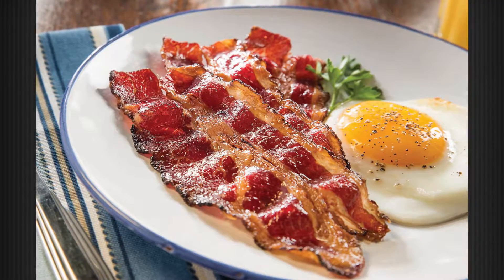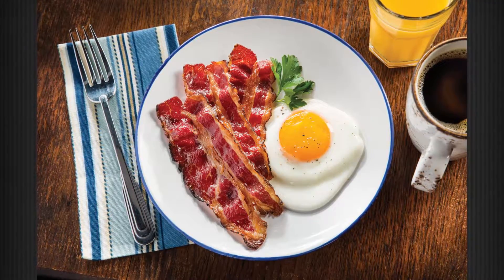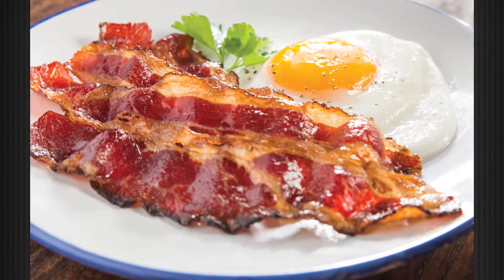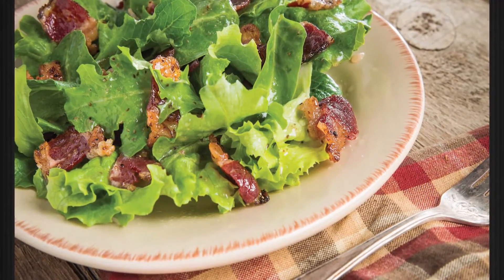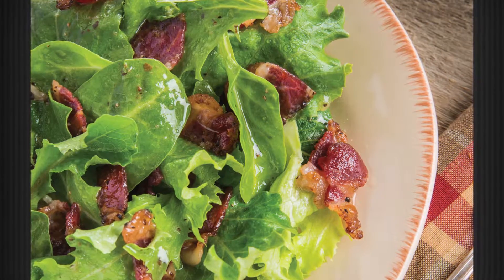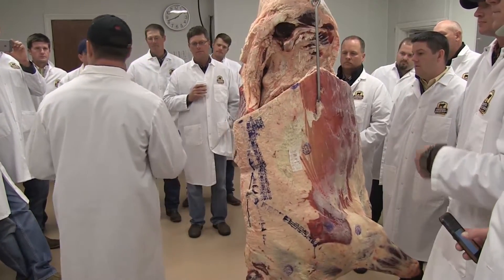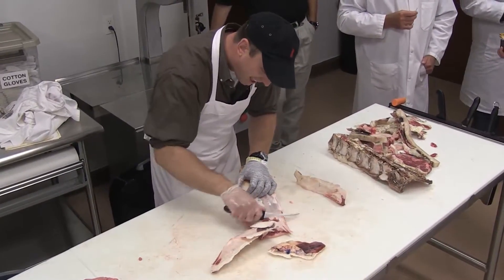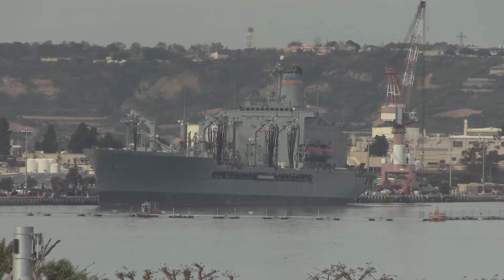Angus VNR: Bacon, Schmacon®...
Mark Gwin, Integration Management Specialist, Certified Angus Beef LLC, describes what Schmacon is and why cattlemen should care. for more information.